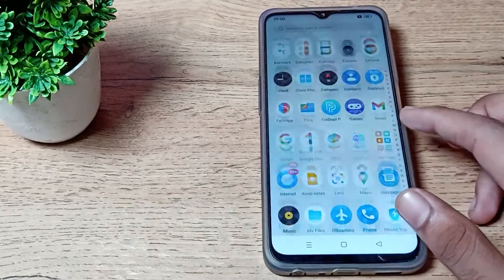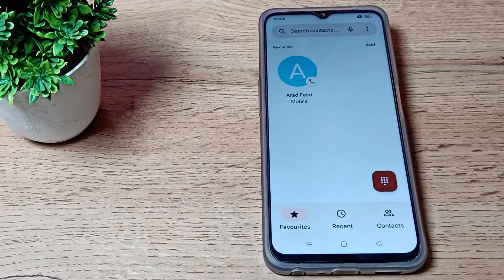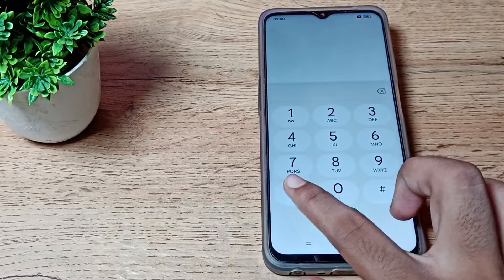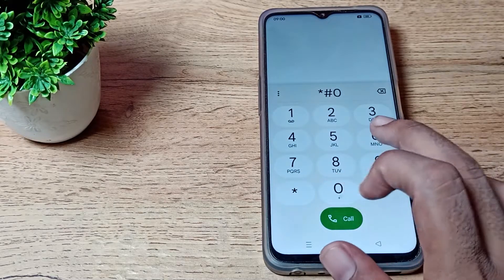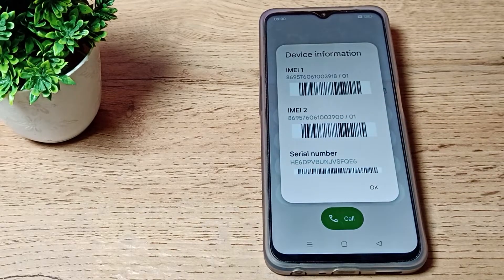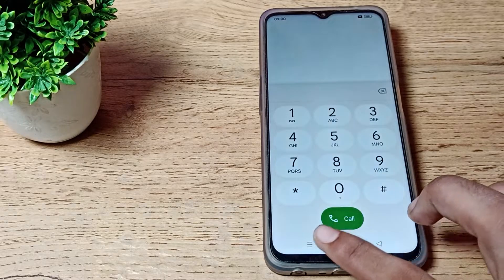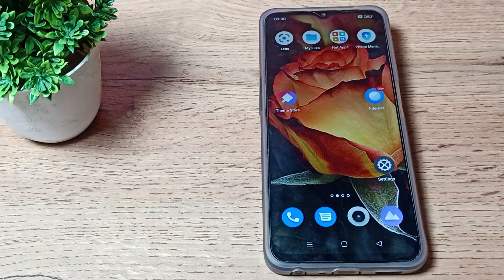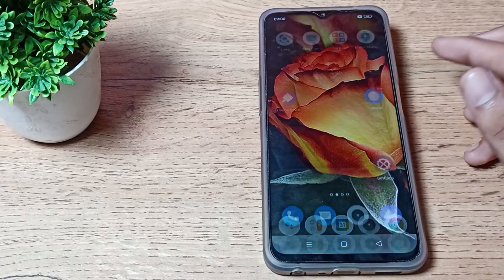How to check serial number in oppo A57 phone, serial number setting